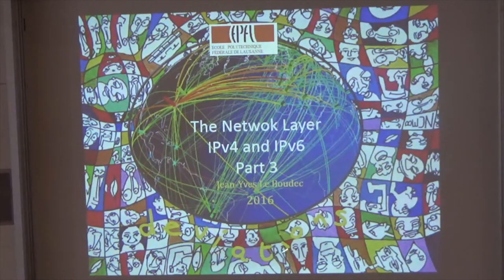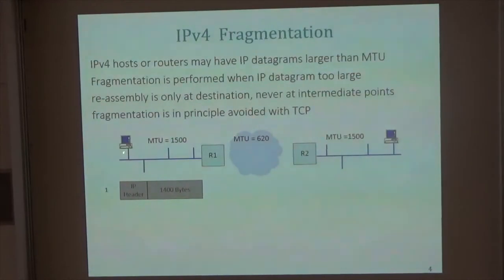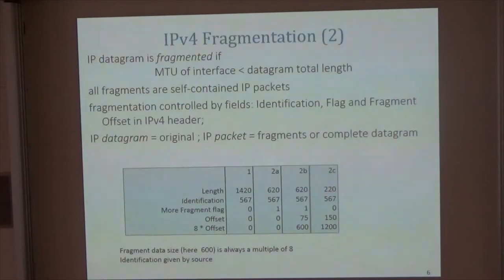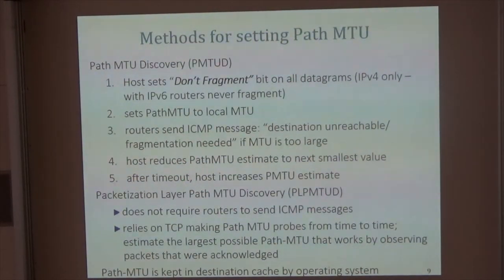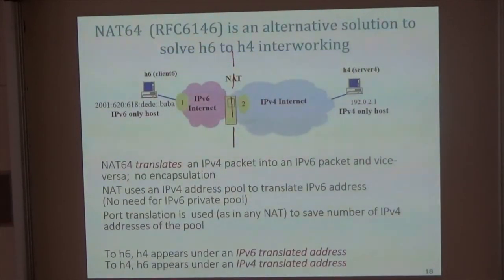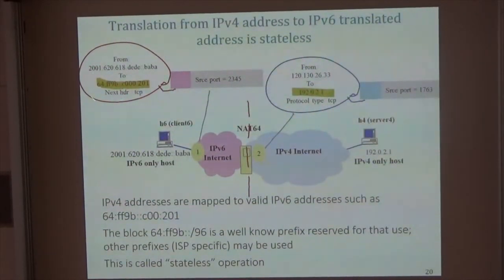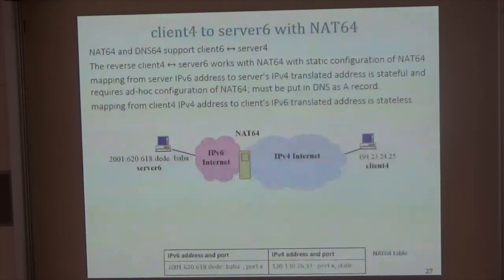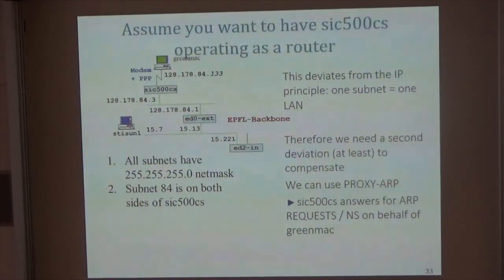TCP-IP 2016: Network Layer (Part 3)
Lecture on deviations in TCP-IP such as fragmentation, interworking IPv4 and IPv6 and proxy ARP.